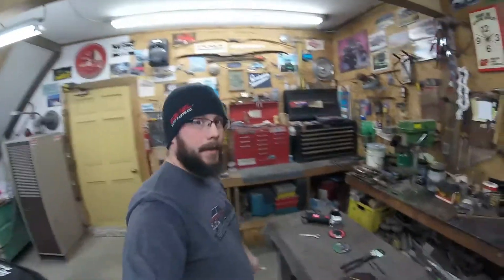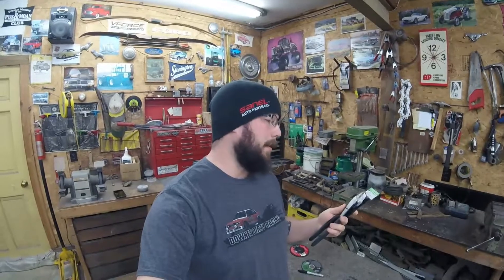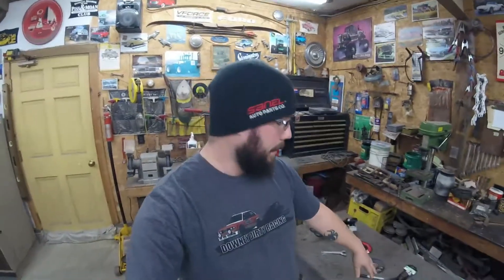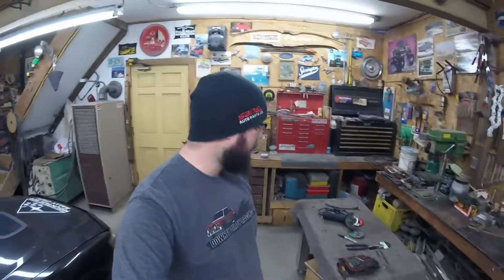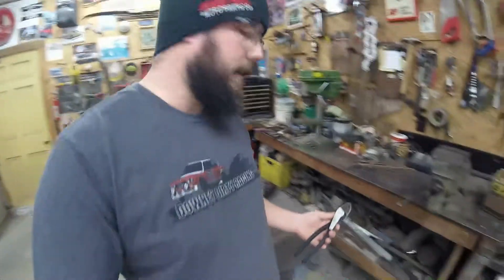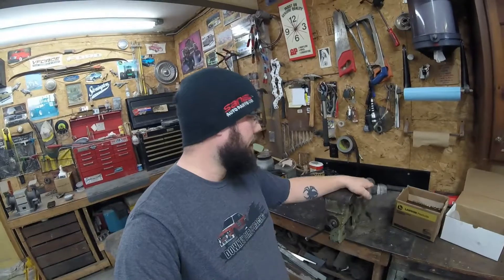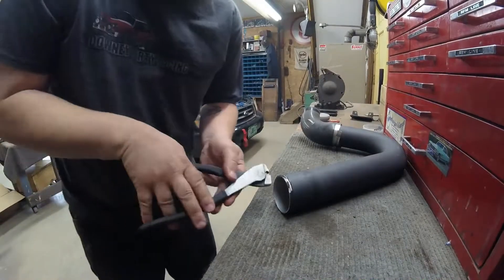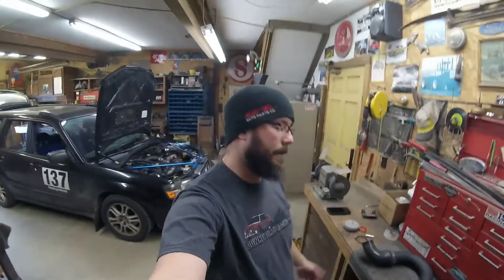DIY: How To make a "bead roller" tool for $6!!!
This is a very simple how to on making a bead rooler tool for intercooler piping!  Without having the piping ends rolled it is very easy for the pipes to blow off the couplers under boost pressure!!

I'll walk you through the process of changing a $6 tool into a very valuable tool for your toolbox!

Check back for more projects and racing!